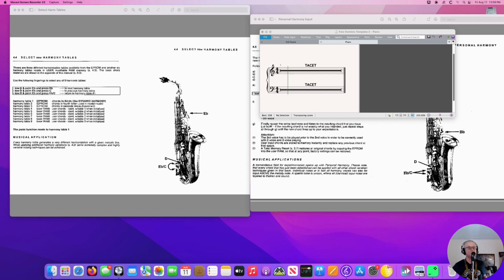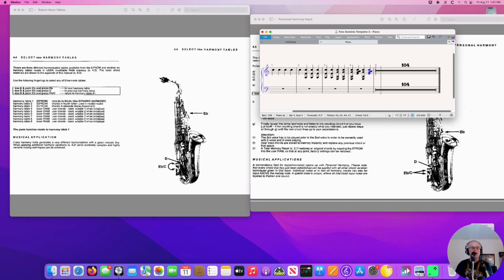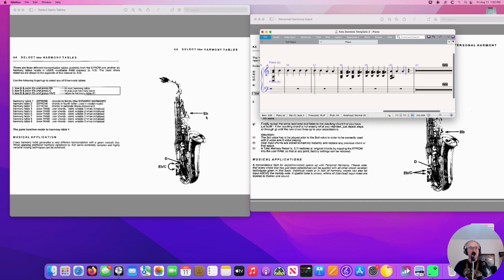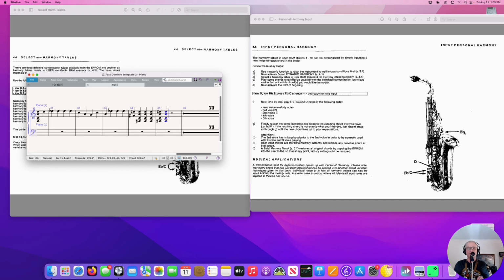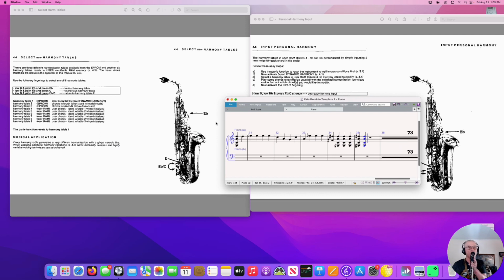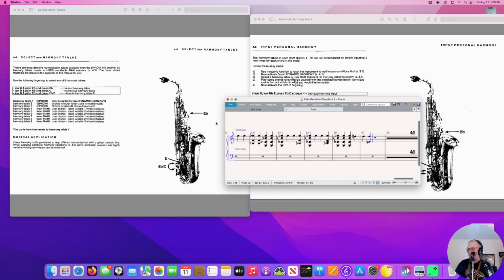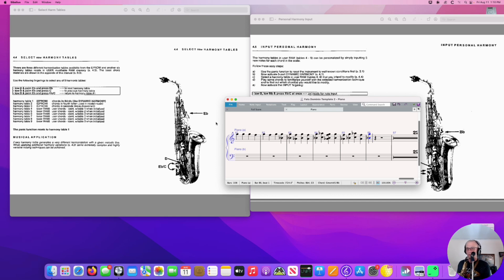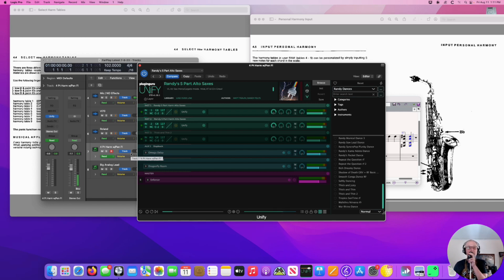Synthophone Harmonies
Detailed look at the harmony functions of the Synthophone ( Midi Sax ) made by Softwood Instruments